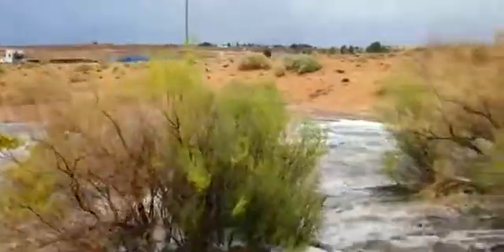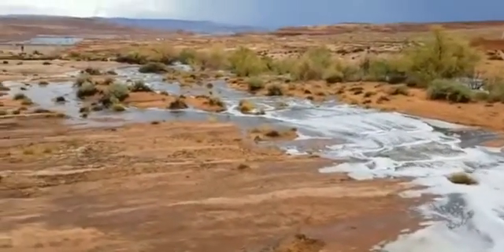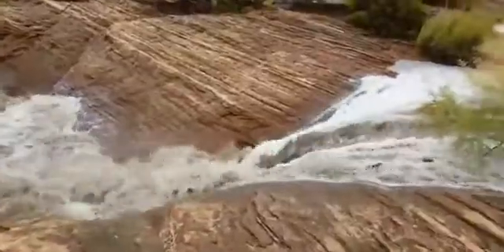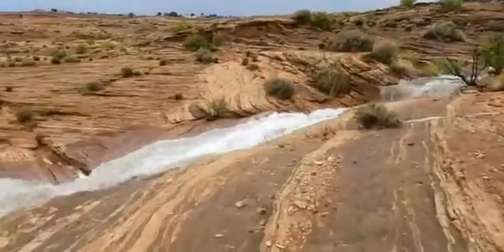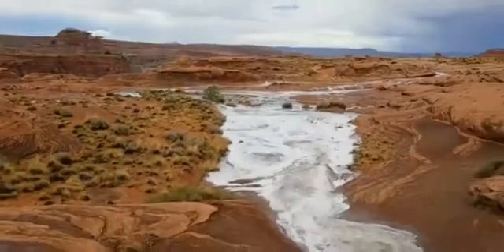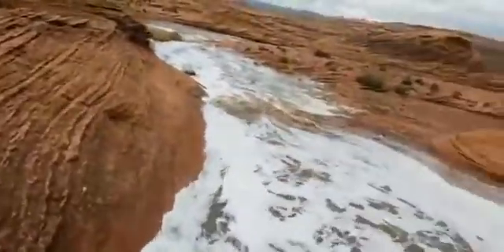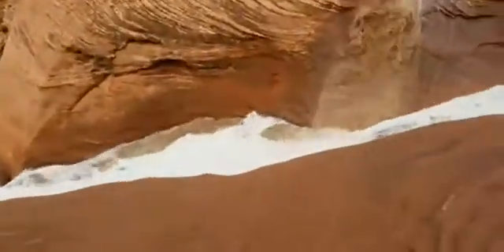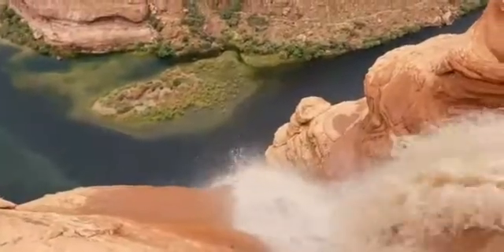FLASH FLOOD LIVE and Waterfall Glen Canyon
LPNN Live coverage of a flash flood, and a waterfall in Glen Canyon. Go to LakePowellNews.com for more local stories.